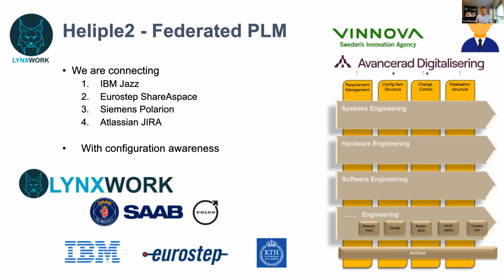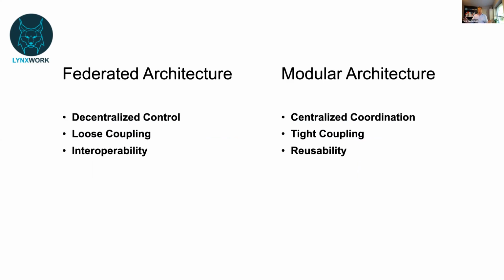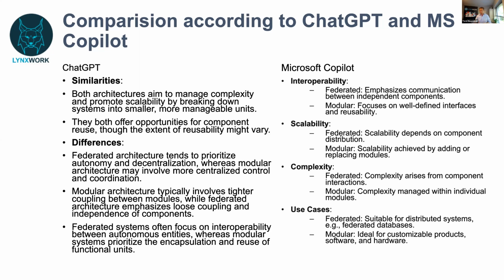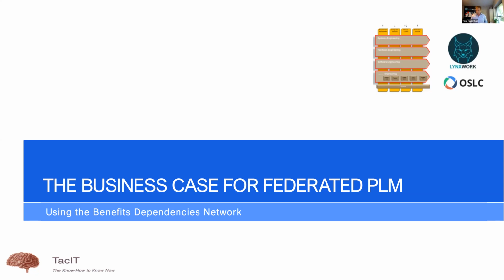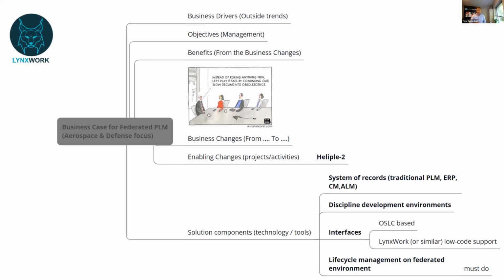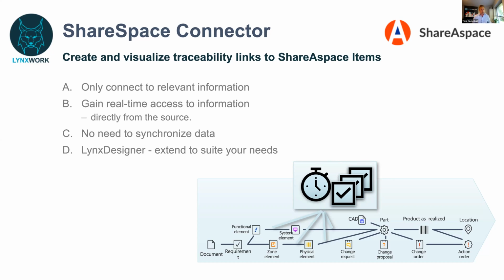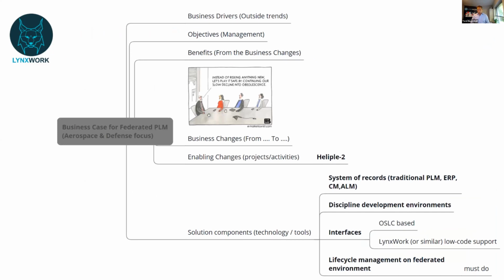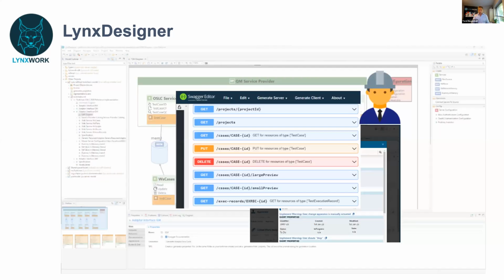Federated PLM Webinar 6 - Enablers to realize the Federated PLM business case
Join us in this webinar where we explore the keys to success in Federated Product Lifecycle Management (PLM). Join us as Tord Ringenhall and Jad El-khoury from Lynxwork share practical tactics and solutions to unlock the potential of Federated PLM.

Throughout our session, we'll cover:

Understanding Federated PLM and its relevance.
Identifying critical enablers for success.
Exploring practical solutions and tactics.
Showcasing real-world examples.
Whether you're new to PLM or a seasoned professional, this webinar promises valuable insights and actionable strategies.

Let's dive in! See event on LinkedIn